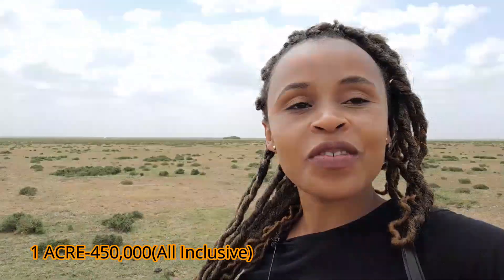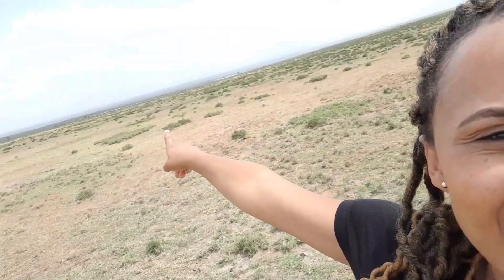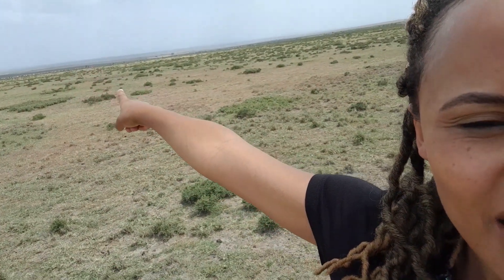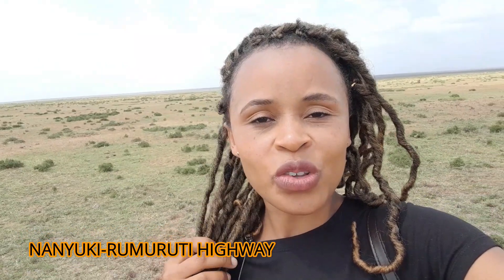NANYUKI LAND FOR SALE/KENYAN REAL ESTATE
MUSIC
Instrumental: "Bang Bang" by Basman GZ

REMEMBER
Success leaves clues, and Real estate investment is recommended by the worlds top billionaires!